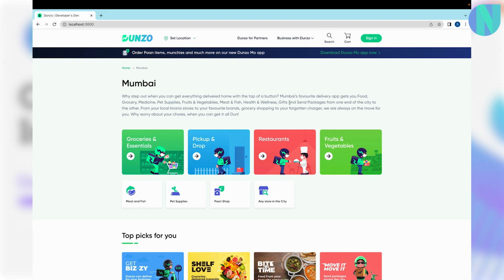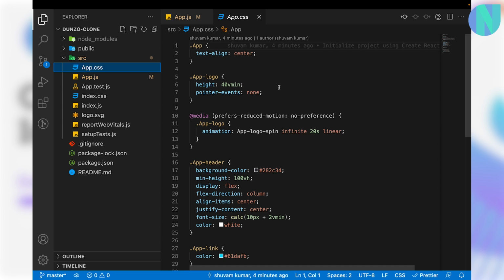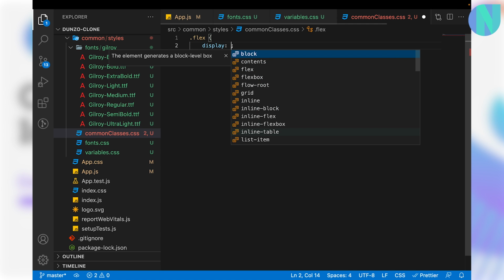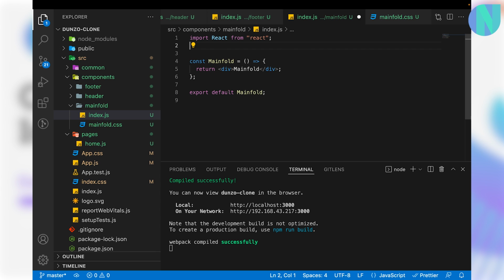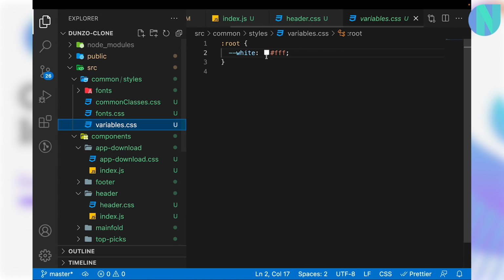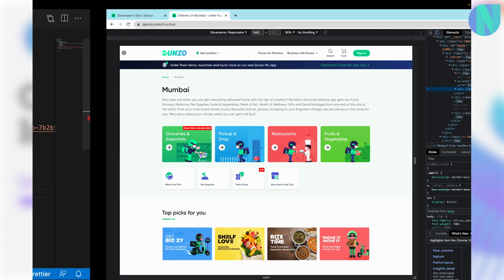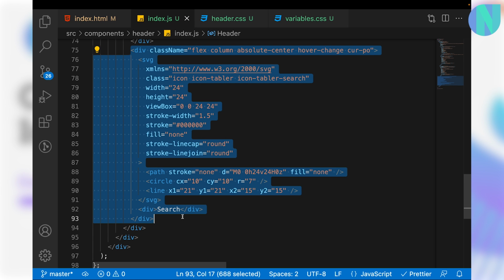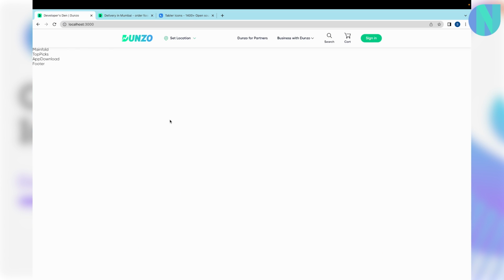Dunzo UI Clone using ReactJS (Part 1) | Cloning Indian Startups | Frontend Development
In this series "Cloning Indian Startup UI" I am going to clone some of the hottest Indian Startup Websites using ReactJS, this will be a more practical approach towards learning frontend development. This will help in understanding various UI/UX principles that these startups use in their website.

In this video I have cloned Dunzo using ReactJS, this website is a perfect example of "Simple and effective",  Dunzo's website is really smooth and has a great UI/UX. If you're a beginner looking for some project in Frontend Development then this will be a perfect video for you to create something along with learning ReactJS.
If you have a basic understanding of ReactJS and Javascript then you will be able to follow along very easily, I have used pure CSS to style my clone, and also a fairly good amount of HTML5 is used in this video. Code along with me and you'll have a great learning experience in this one.